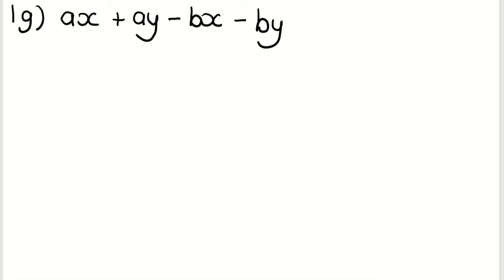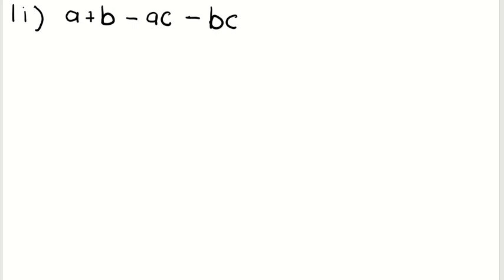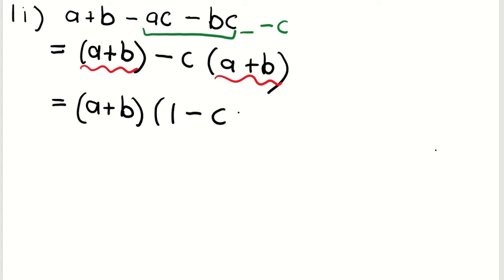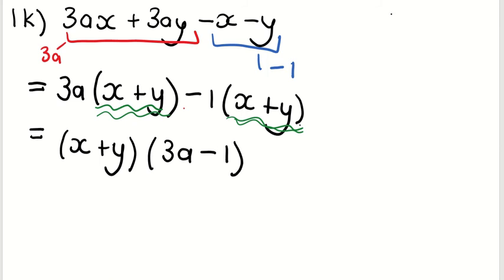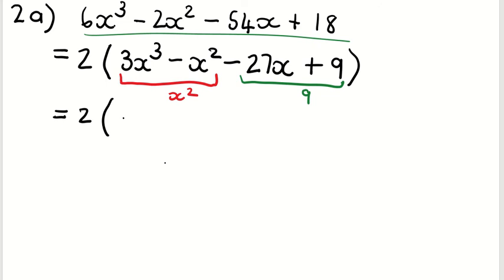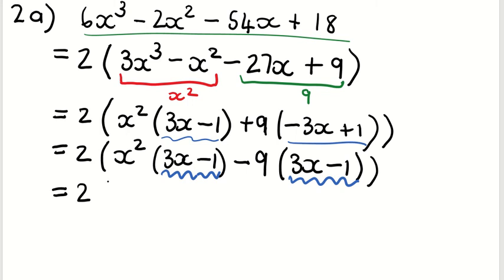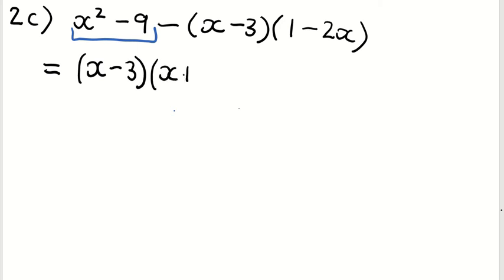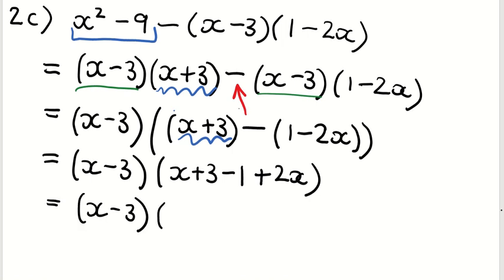Factorisation in pairs memo vid 2